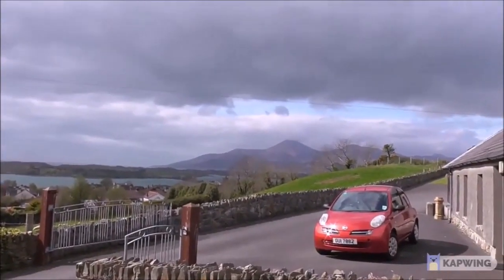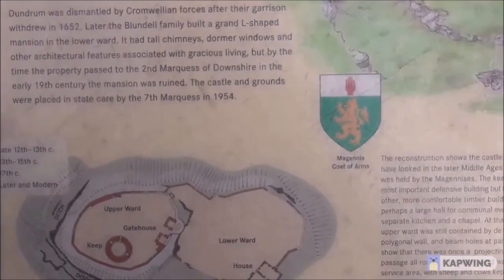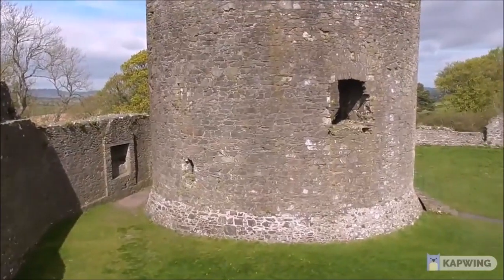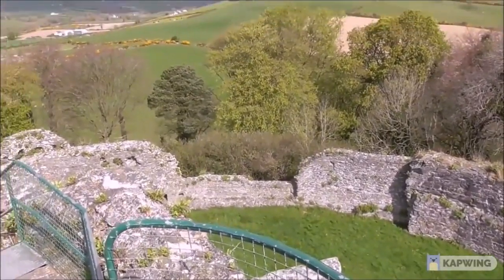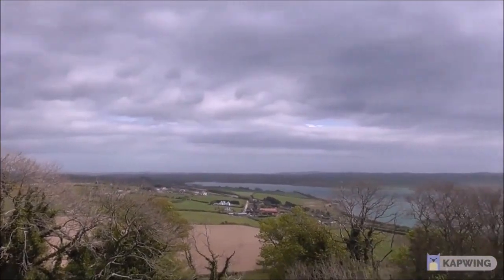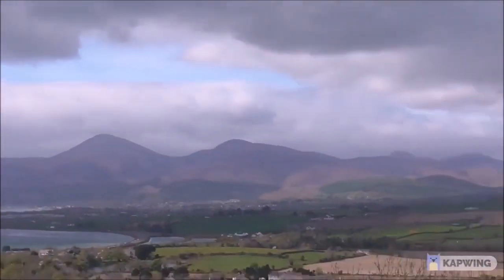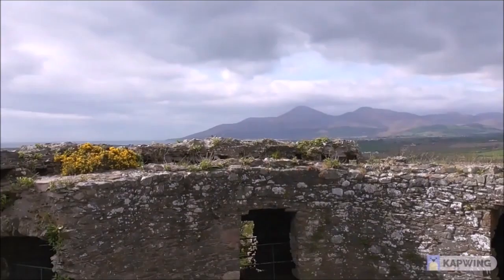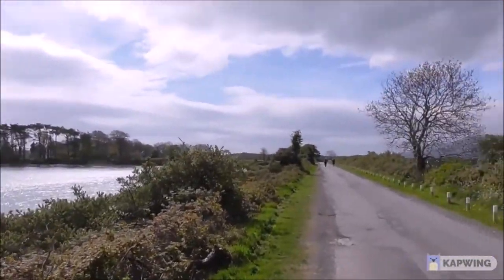Dundrum Castle Co Down Game of thrones Series 6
Sorry about the dreadful wind noise.
This is a wee ramble round Dundrum Castle I did, a few years back, in 2016. The views from the castle top over Murlough Bay and the Mournes are spectacular.
Dundrum Castle. These tumble down walls are all that remain of the fabulous Norman castle that once commanded this important bay landing point. It was, like so many others, constructed by John de Courcy, sometime near the beginning of the 13th century, The castle was built to control access into Lecale from the west and south. It stands on the top of a rocky hill commanding fine views south over Dundrum Bay and the Mourne Mountains, -the lands west towards Slieve Croob and the plains of Lecale to the east.